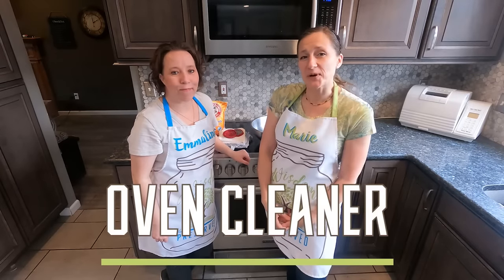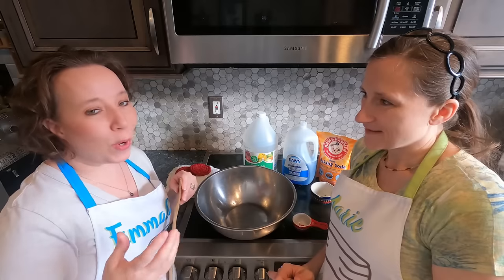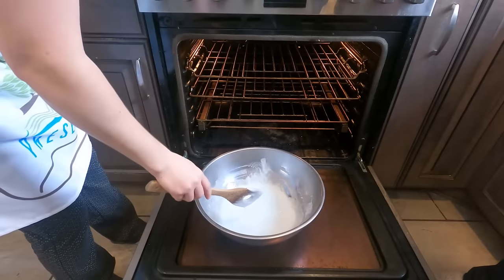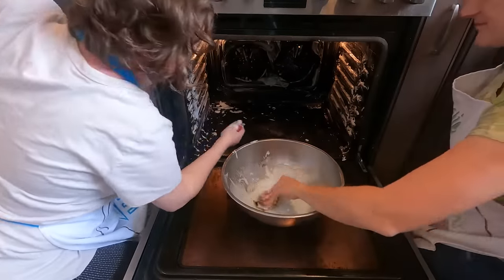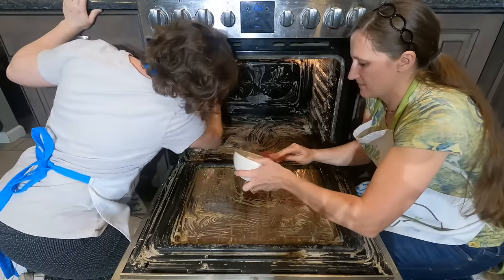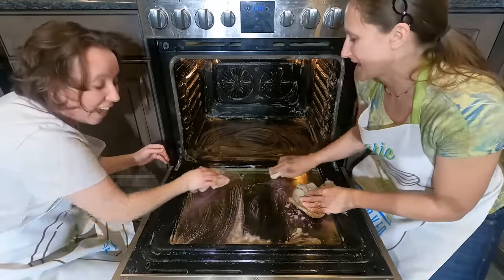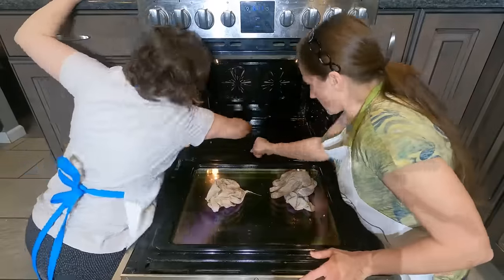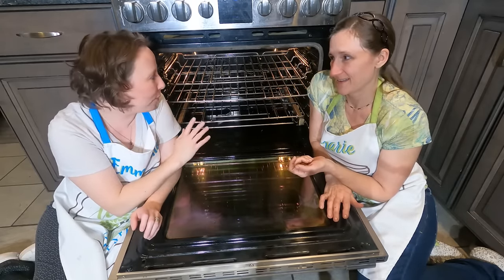The Best Way To Clean A Horribly Dirty Oven [Before And After]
Cleaning an oven is something that is so easy to put off. The oven cleaner setting on the oven is tempting to use, but is it really the best method?

An almost magical oven cleaning solution that in combination with a few other tools did a fabulous job of making me like my oven again. It really is the best way to clean a horribly dirty oven.

A combination of baking soda, vinegar, and Dawn dish soap make up the basis for this oven cleaner.  Make sure you mix them in an oversized bowl because the baking soda and vinegar will chemically react by bubbling and expanding. Think science experiment. Then, with the added bubbles from the Dawn soap, you get a glorious concoction that will clean the dirtiest surfaces. Even the following horribly dirty oven.

Note: I (E) love using this oven cleaner on my bathtub and shower scum also!!!

The before: no judging!

It doesn't get much dirtier than this. We were actually waiting for the oven to get dirty to make this video. We left pot lids off on purpose and baked really oily and greasy things like TALLOW and other crazy greasy items.

After combining the baking soda, vinegar, and Dawn soap into a frothy concoction you dab them on all surfaces of the inside of the oven including the racks. Now you wait an hour or more, allowing it to soak in. The reason this is the best way to clean a dirty oven is that you take this waiting time to go perform other household tasks.

After the oven cleaner has had some time to soak, start washing the suds out with a wet cloth. You will need to wash out your cloth frequently due to the amount of suds. Use cold water for this process because it reduces the amount of "bubbles". Most of the dirt and grime will come with it. Now because my oven was horribly dirty we had additional steps that were needed. A straight razor was great for scraping off the fried-on grime from the many uses of the oven cleaning cycle. If you use this be careful not to scratch up your oven. For the racks, a stainless steel scrubber wrapped around those rods well and scrapped off the harder bits. Finally, a magic eraser was used on the window of the oven to get that last little bit off. Emmaline assures me that if you clean regularly with the solution all the rest is unnecessary.

Don't forget to wait until the end of the video for a closeup of the before and after of the dirty and clean oven.

I love my clean oven now and am so glad to have found a better way of how to clean an oven.

00:00 Introduction
00:12 What we are cleaning
02:32 How to make the oven cleaner
05:16 Putting the oven cleaner on
08:50 Cleaning off the oven cleaner
17:35 Ending Outro